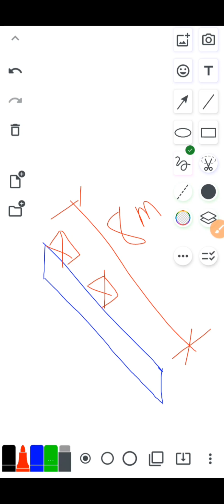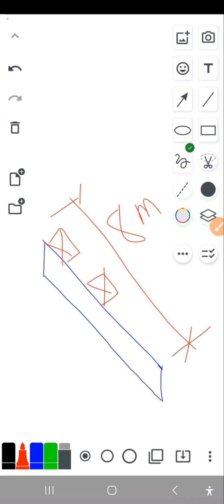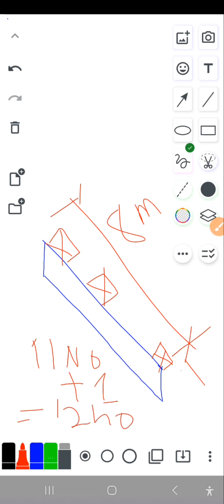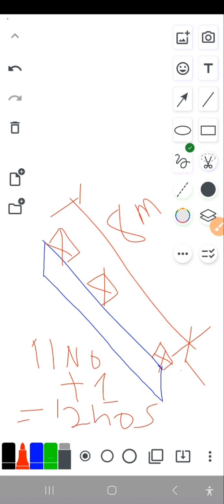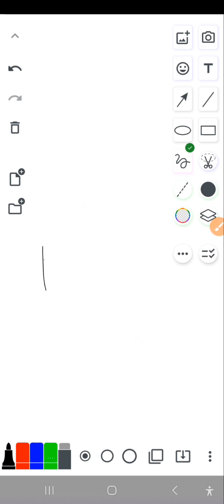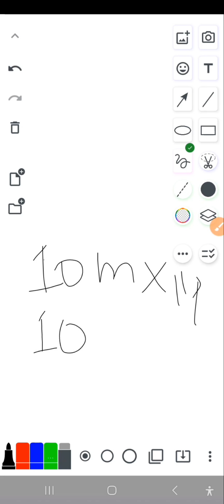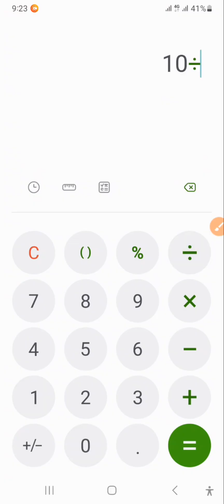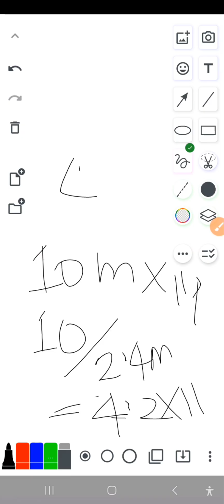Purlin Math Shortcuts.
Master quick and easy math shortcuts for purlin calculations in roof framing and carpentry!

The video is perfect for builders, carpenters, and DIY roofers working on gable.

No complicated spreadsheets or software needed—just pure, handy math you can do with a calculator or even pencil and paper!